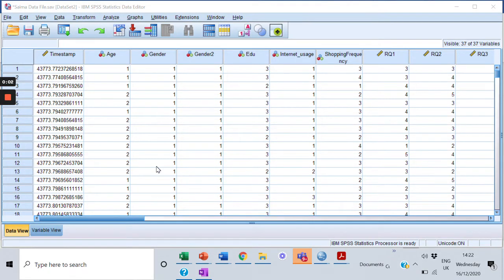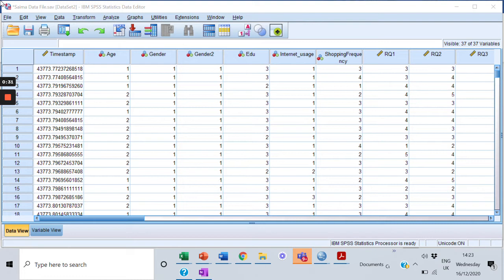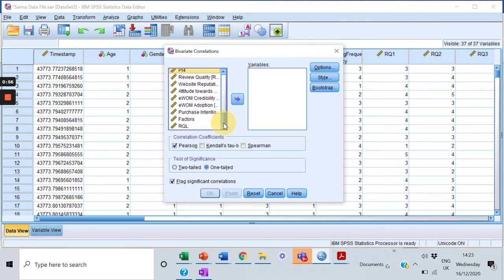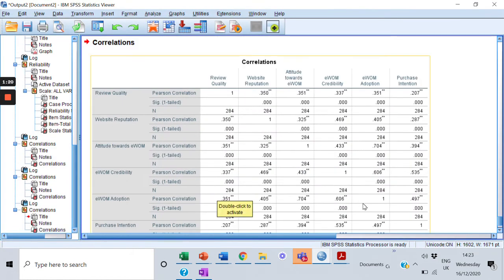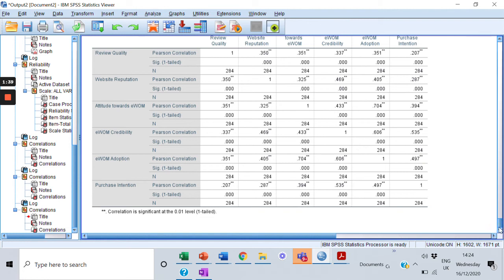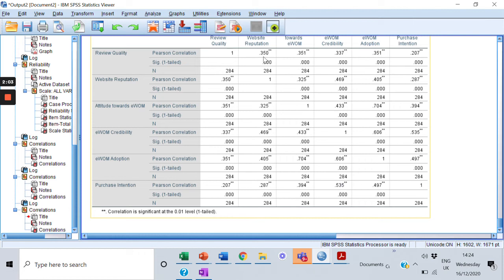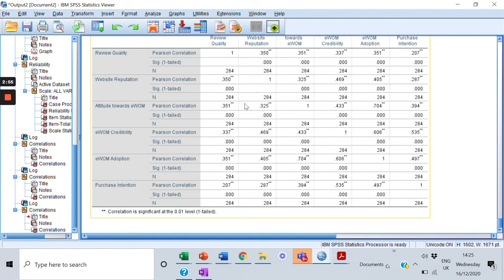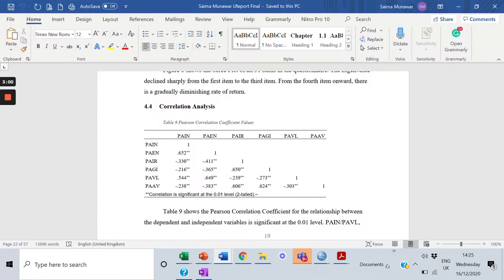SPSS 06: Pearson Correlation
This video guides you on how to calculate Pearson Correlation

You may also like to watch the following videos.